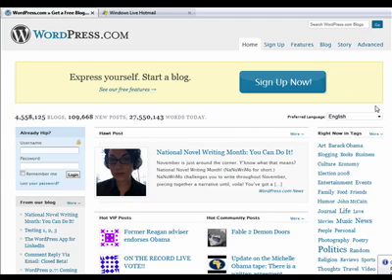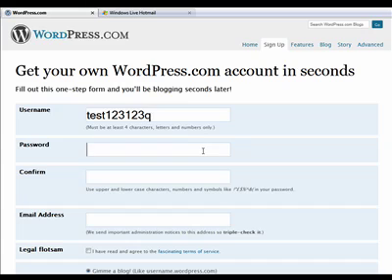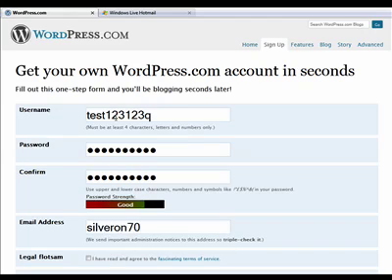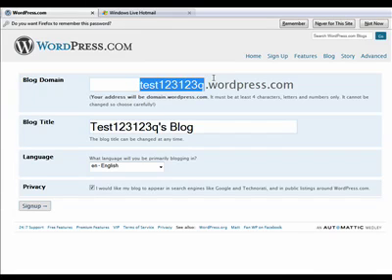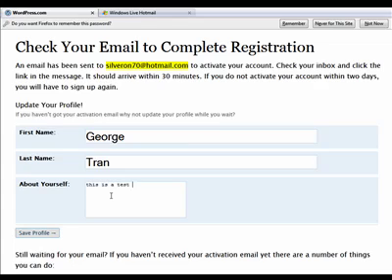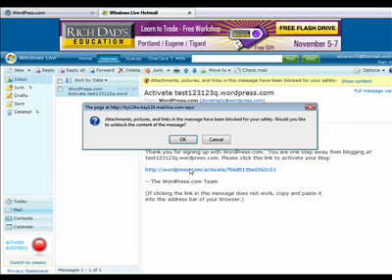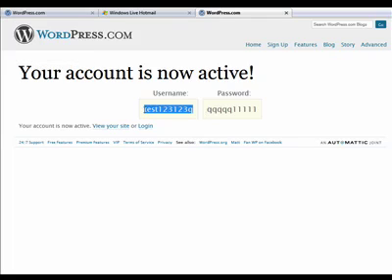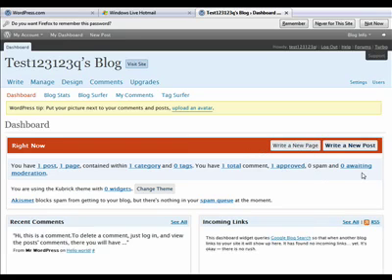How to Create a WordPress Account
This is how you sign up for Wordpress. freehouse.wordpress.com